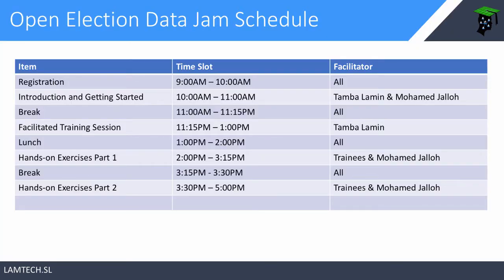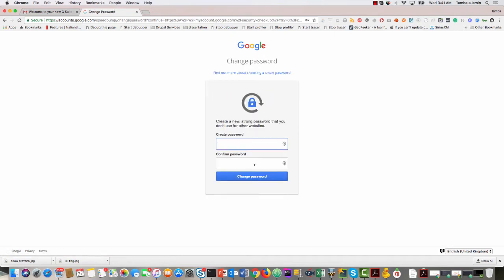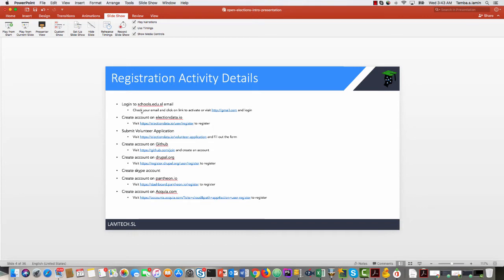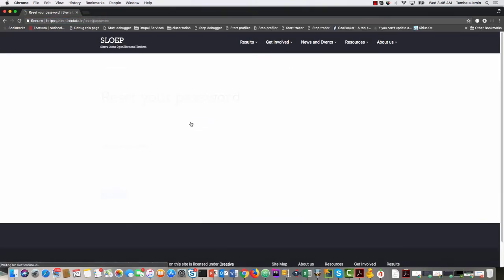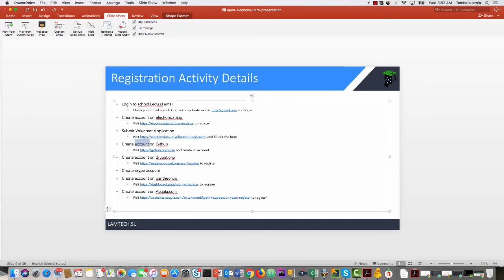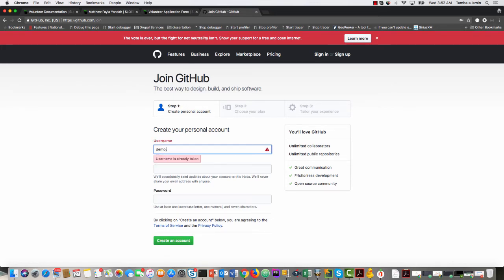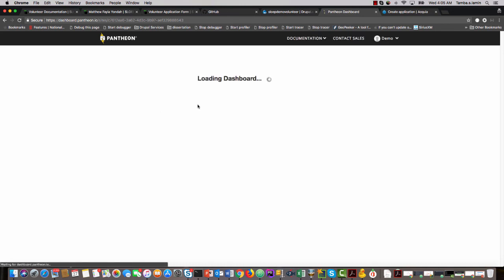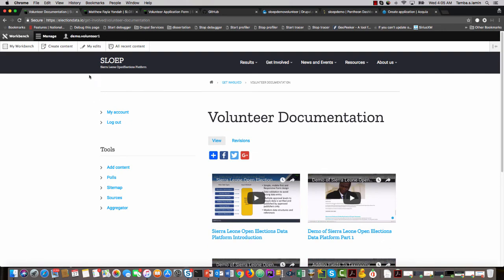SLOEP Data Jam Getting Stated Video